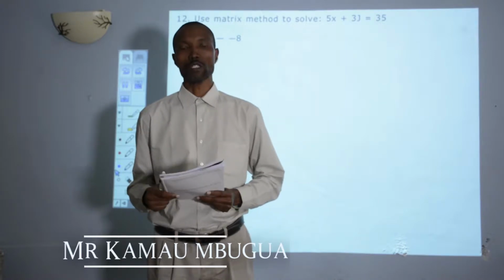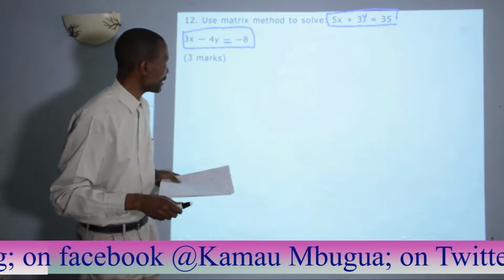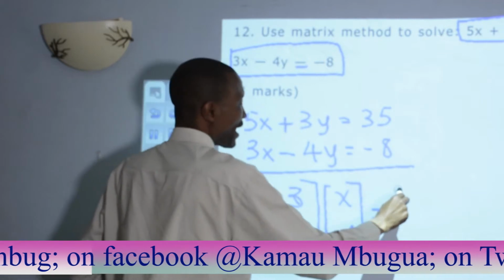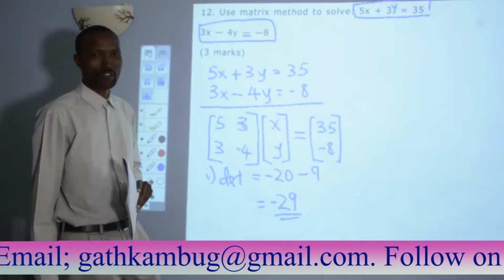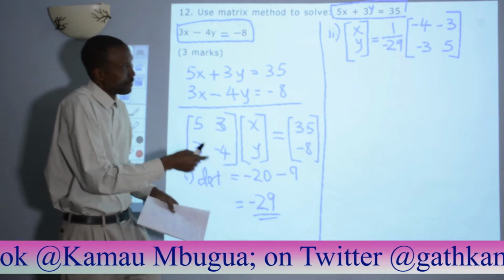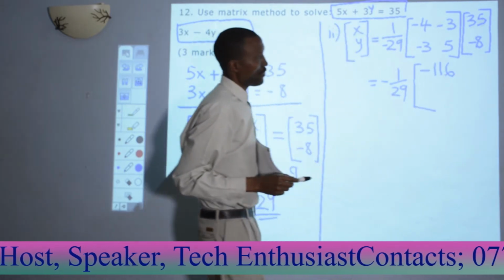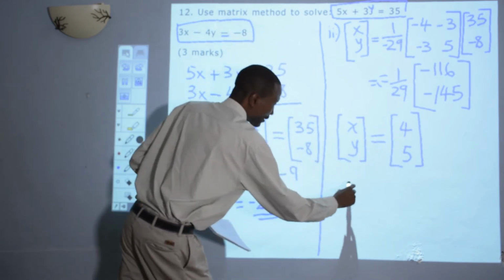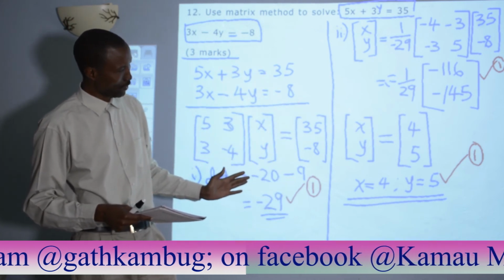K.C.S.E 2018 Mathematics Paper 1 matrices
This video takes us through question 12 on  K.C.S.E  2018 mathematics paper one covering the topic of matrices form three.